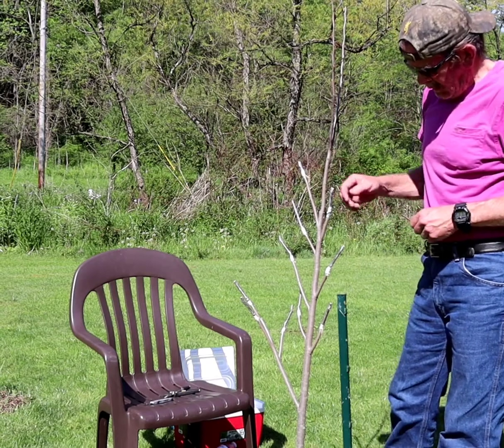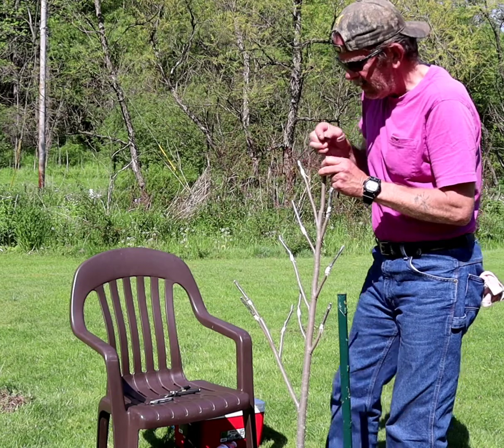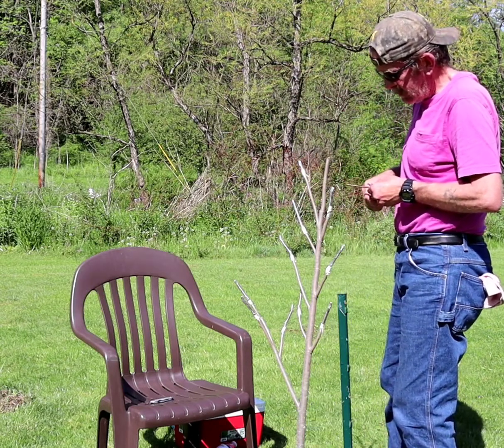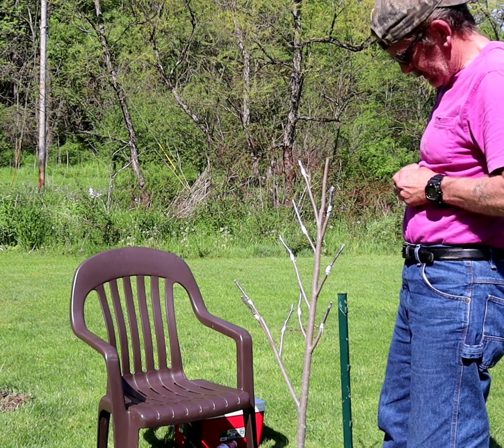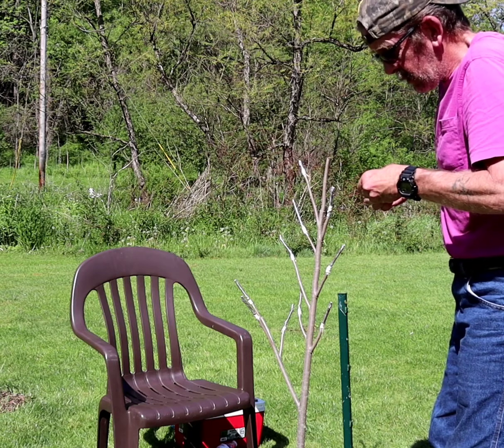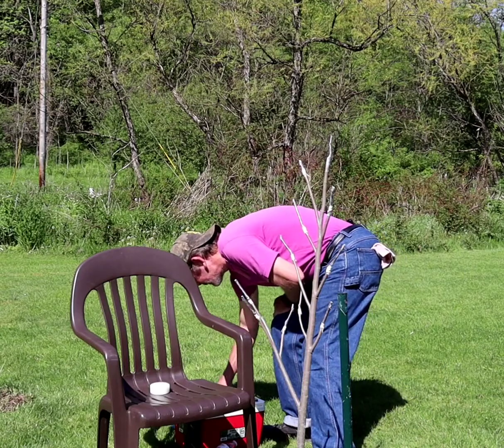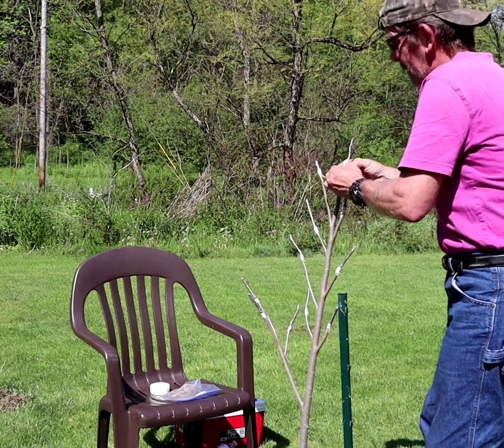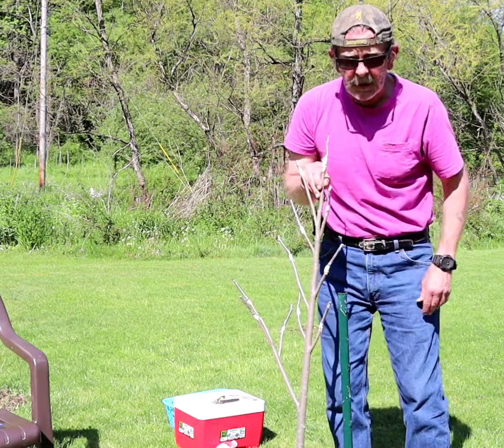top working with sions.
rigel sion